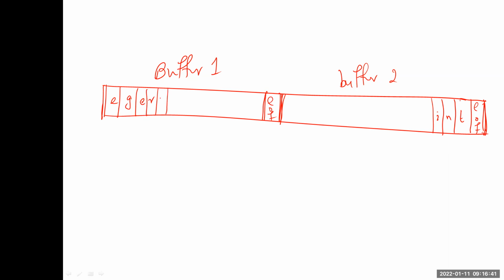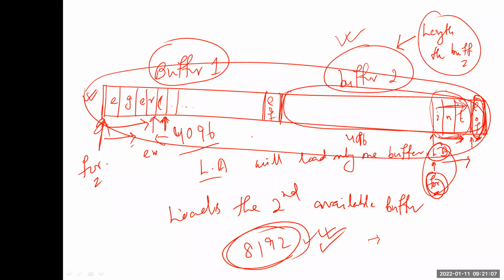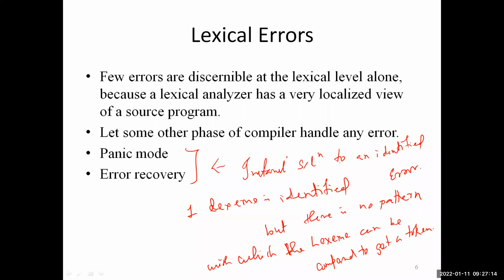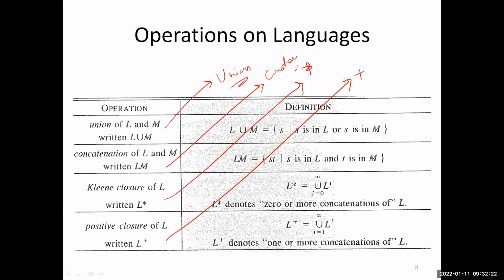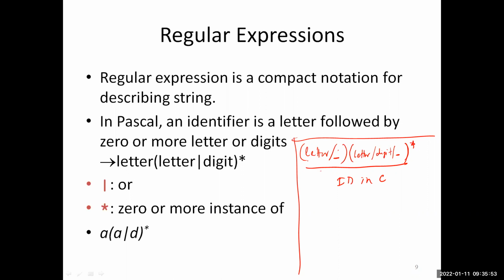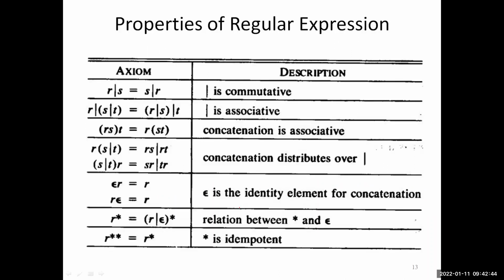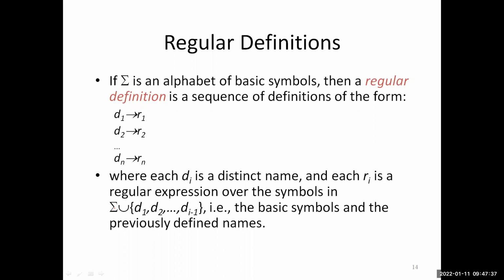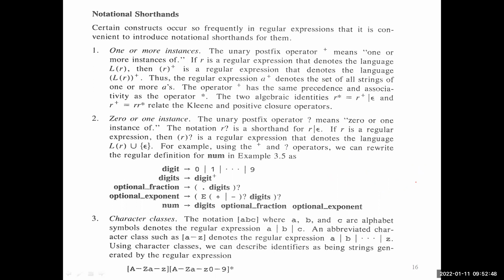Compiler Design Lecture 4_Dr. Abhishek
Relationship between Token, lexeme and Regular Expression